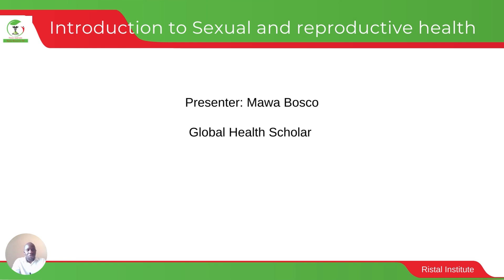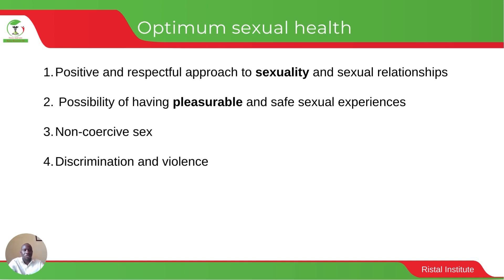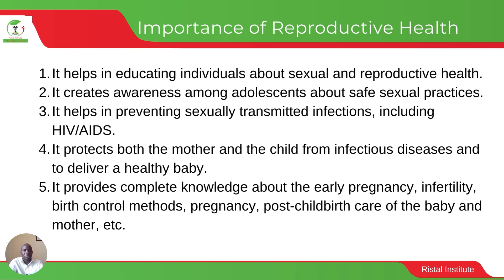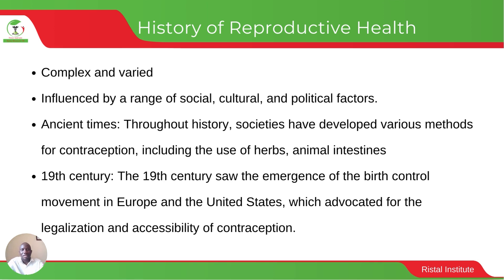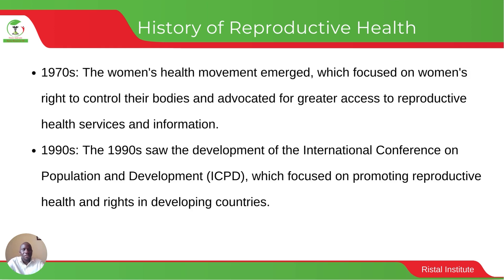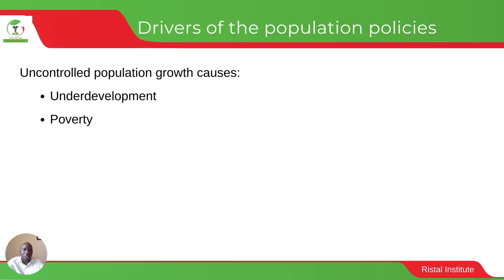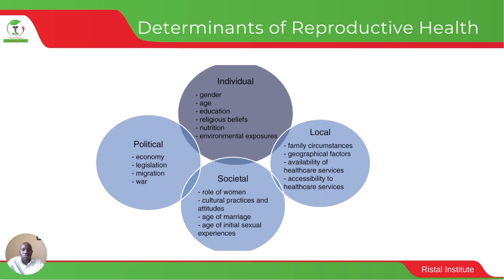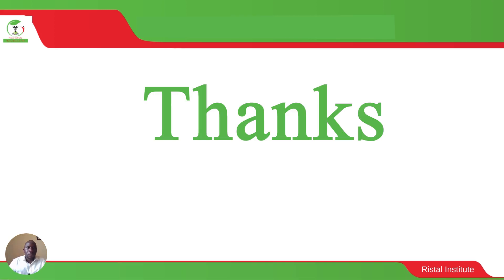Introduction to Reproductive Health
Module: Reproductive Health
Topic: Introduction to Reproductive Health

Ristal Institute is registered as a nonprofit online academic institute by the Central Equatoria State Ministry of Education and the Relief and Rehabilitation Commission under the National ministry of humanitarian Affairs. We are in the process of registration with the national Ministry of Higher Education, Science, and Technology.